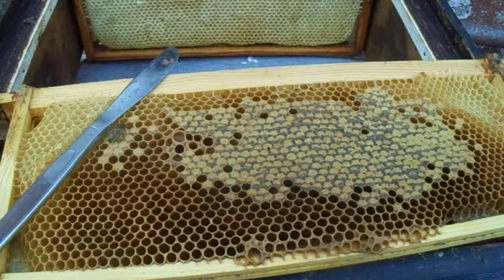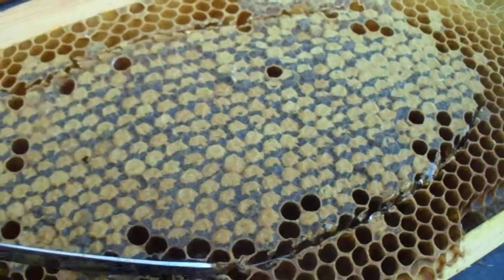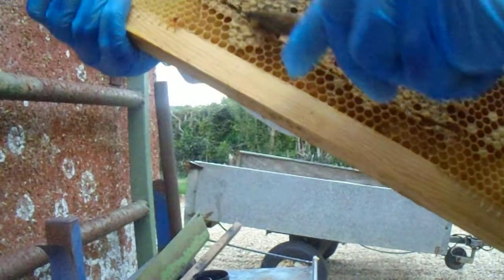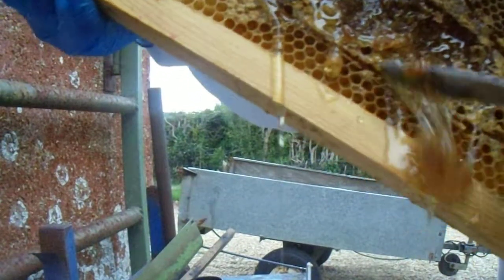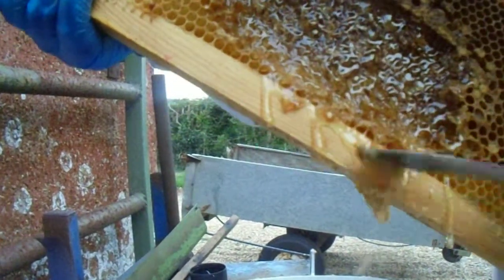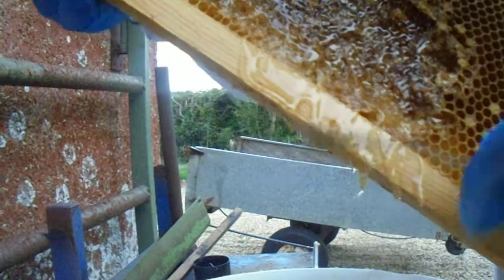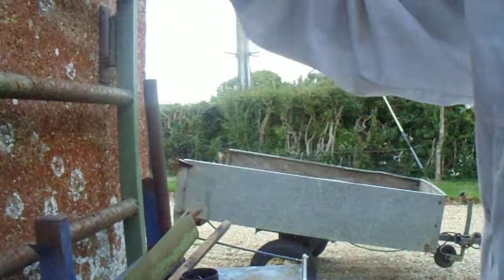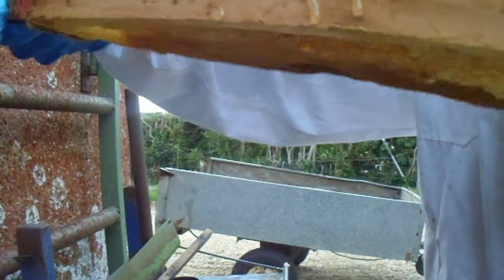HOW TO TAKE OUT HONEY FROM HONEYCOMB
IF  YOU  DON,T  HAVE  A  HONEY  SPINNER ,  EXTRACTOR  THIS  IS  THE  WAY  TO  DO  IT  .  ( -  WITH  A  TOP  BAR  HIVE ,  YOU  TAKE  THE  FRAME  OUT  THEN  YOU  CAN  MAKE  IT  INTO  CUT  HONEY  COMB   CHUNKS  .    (   CUT  COMB  )